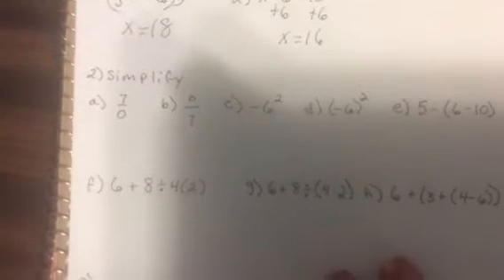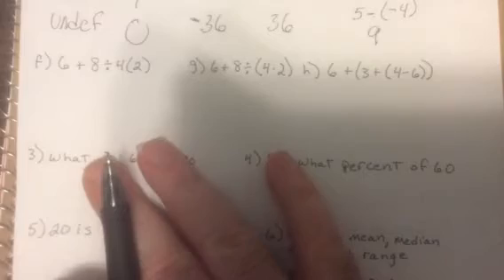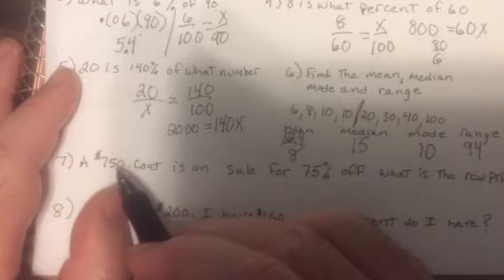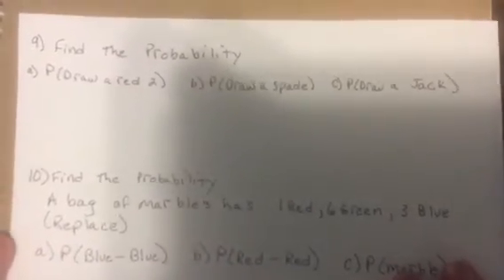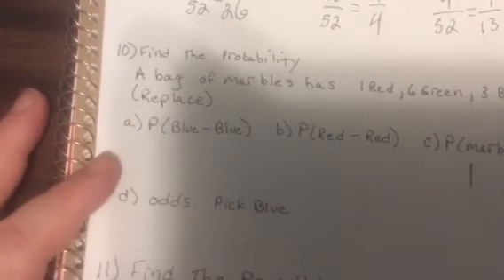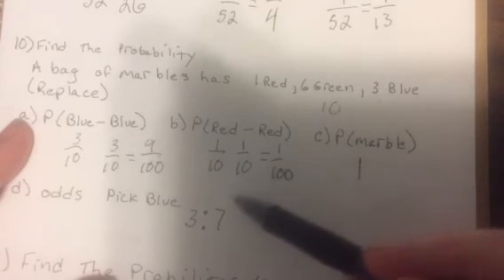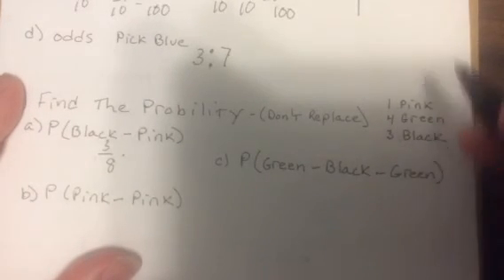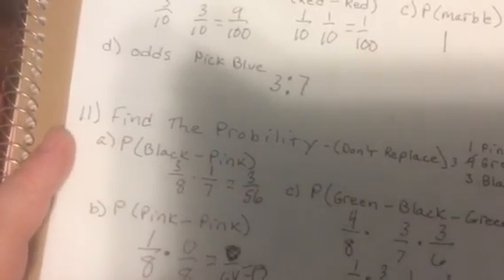Alg rev sept 12